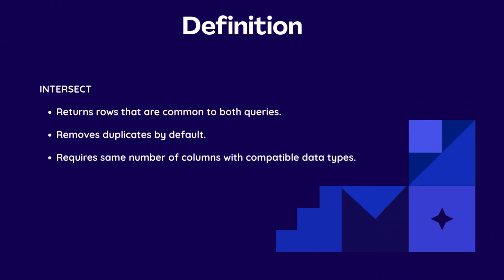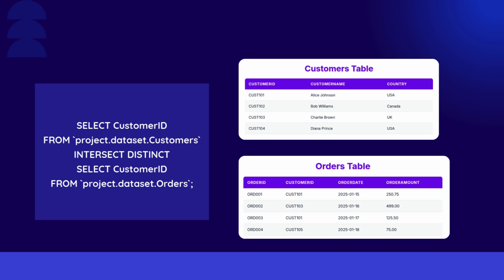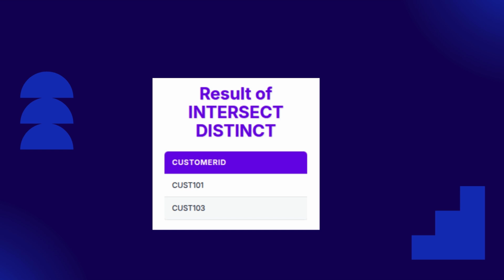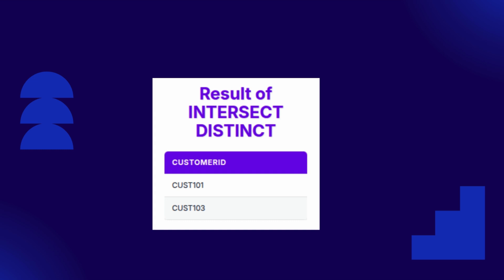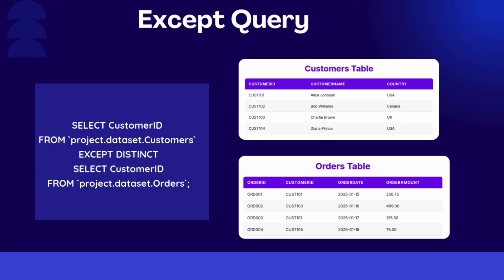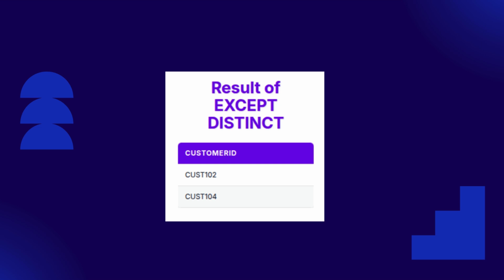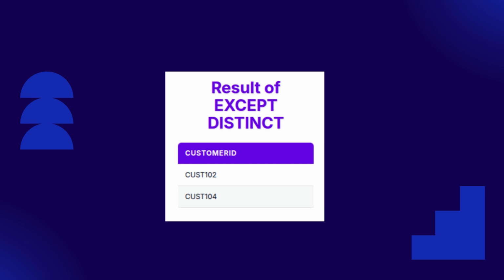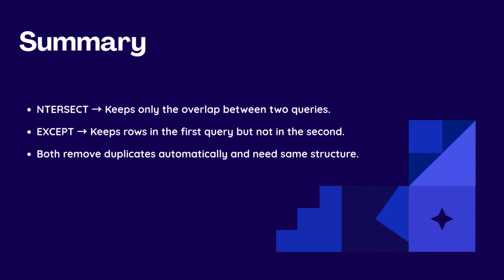BigQuery INTERSECT & EXCEPT Explained with Examples | SQL Tutorial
Master INTERSECT and EXCEPT in Google BigQuery! 🚀
In this video, we break down how these SQL operators work, their syntax, and real-world use cases.

👉 What you’ll learn:

How INTERSECT works in BigQuery

How EXCEPT works in BigQuery

Key differences between INTERSECT vs EXCEPT

Practical SQL examples in BigQuery

Best practices for data analysis & reporting

Perfect for beginners, data analysts, and anyone preparing for BigQuery SQL interviews or working with Google Cloud Platform (GCP).